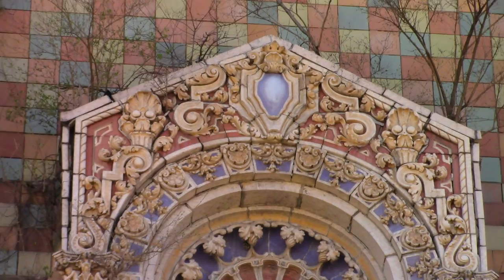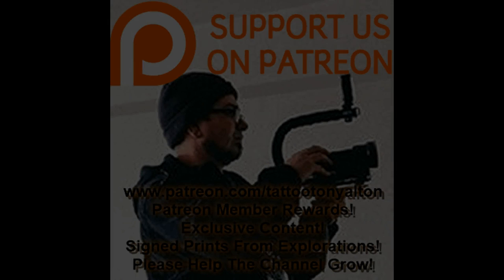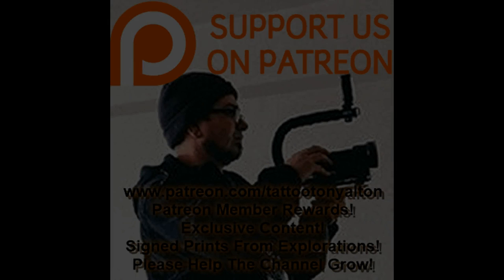Urbex 1920 Movie Theatre After The Curtain Closed Part 1.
Explore this Decaying 1920's Movie Theatre. This theatre was is huge and had over 1500 seats. The Facade was absolutely stunning. It is now crumbling. Urban Exploration in creepy abandoned places! Scary encounters, always the possibility of evp and ghost activity. Do you believe haunted places exist? Overgrown entangled scary abandoned buildings abound!